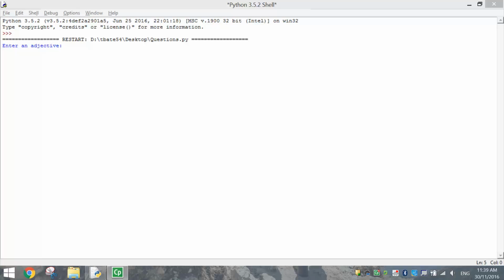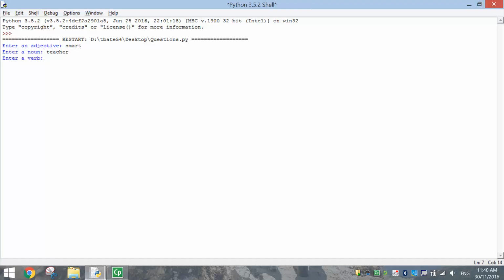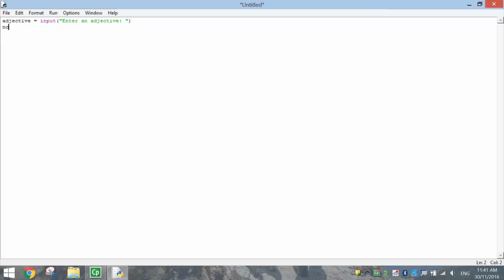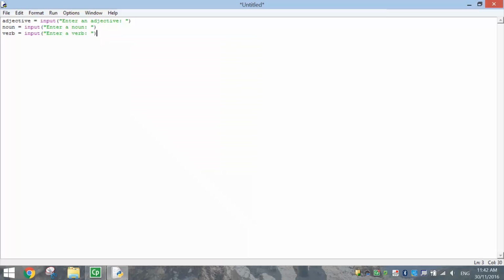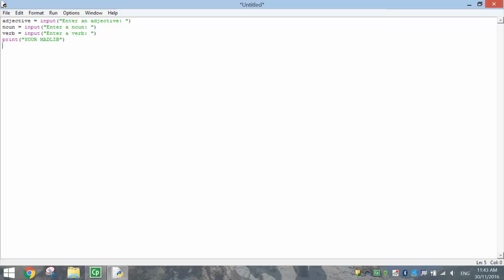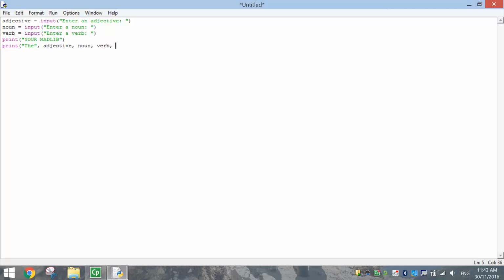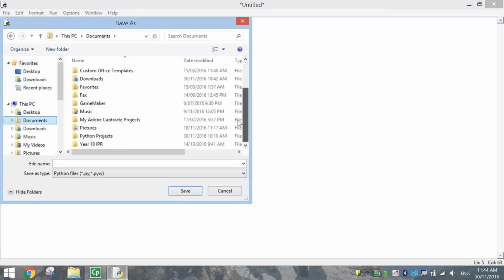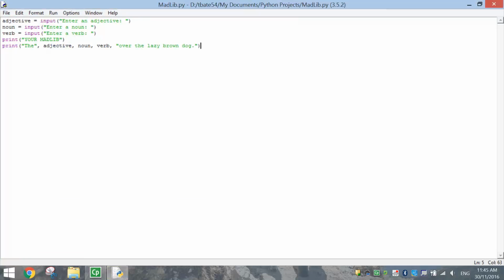Python Coding - Mad Libs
Learn how to create a simple Mad Lib by asking the user 3 input questions. Python will take their responses to create a simple Mad Lib. A fun little game for beginning programmers.